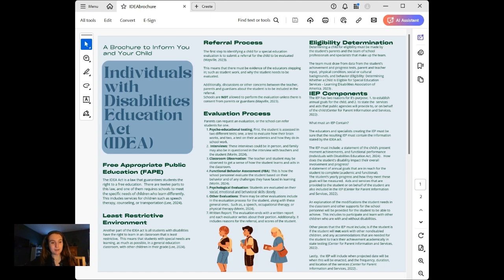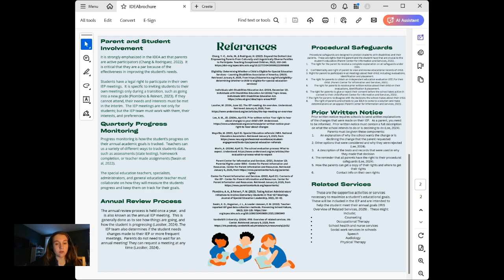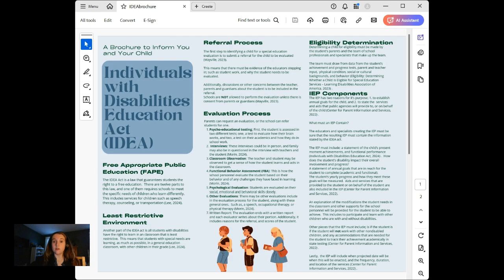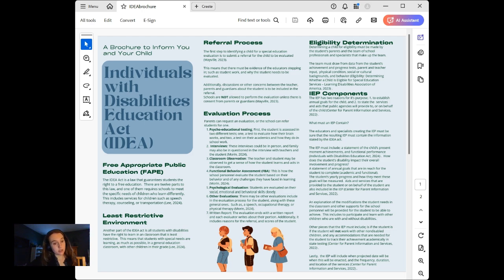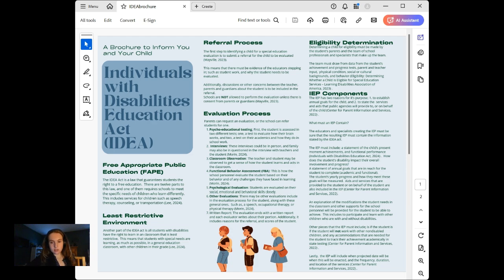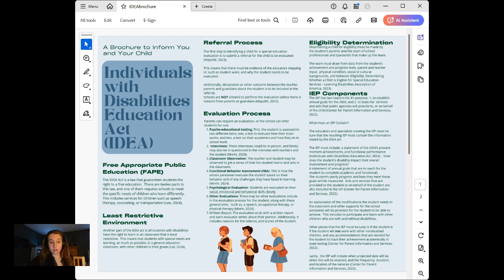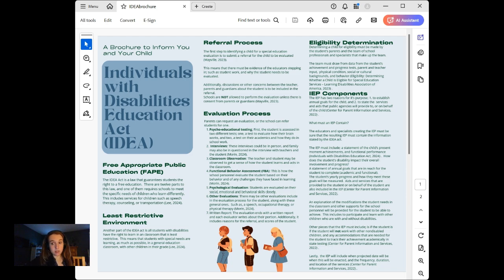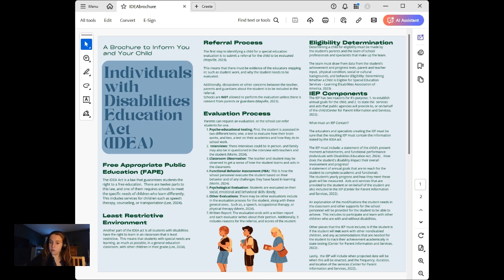All About The IDEA Explanation and IEP process!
Hello! My name is Madison Kerr and this video is all about the IDEA act and IEP Process.  This video will hopefully answer any questions or concerns you have.